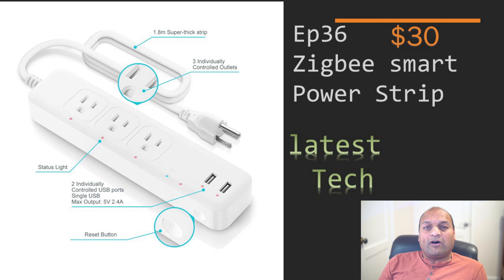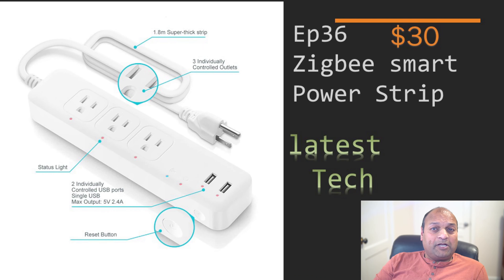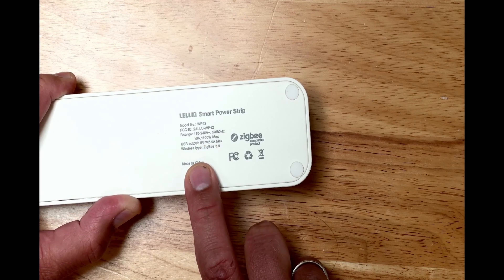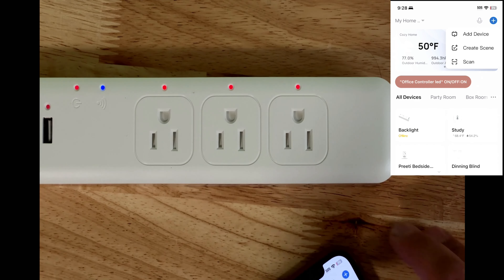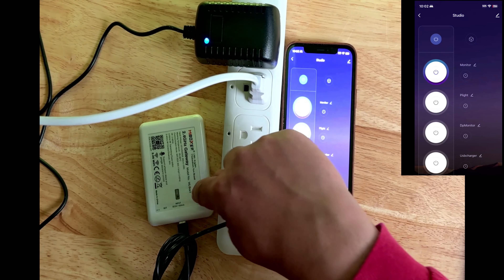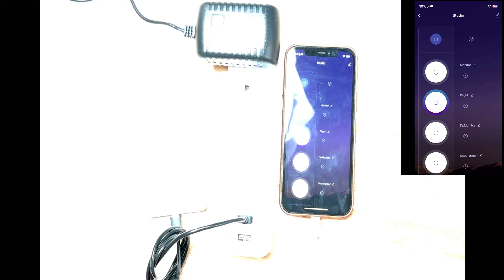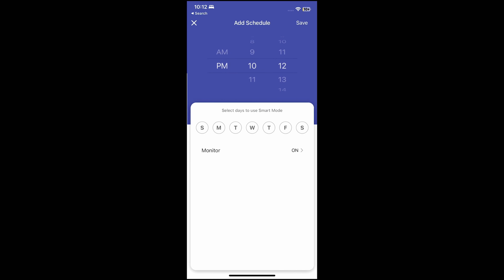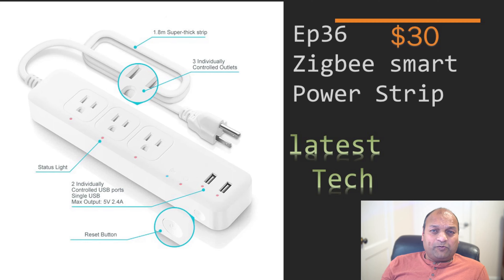Zigbee Smart Power Strip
ep36 Zigbee Power Strip

Introduction: (0:00)
Unboxing: (0:21)
App Install and Pairing: (1:32)
App Configuration: (2:10)
Alexa control: (2:50)
Schedule and Countdown: (3:35)
Zigbee Remote: (3:55)
Product Link: (4:12)
Limitations: (4:18)
Outro: ( 5:16)